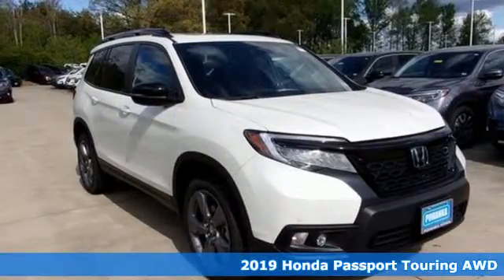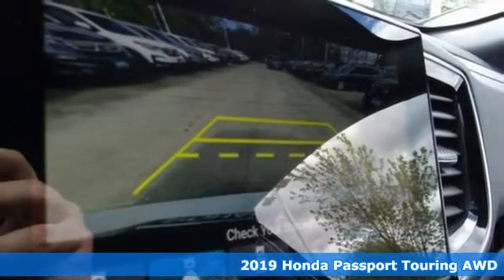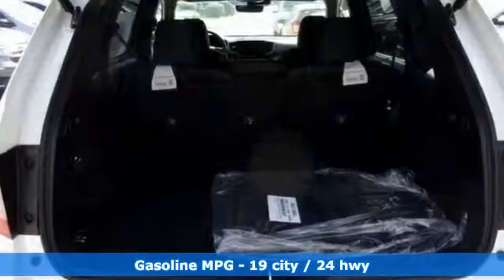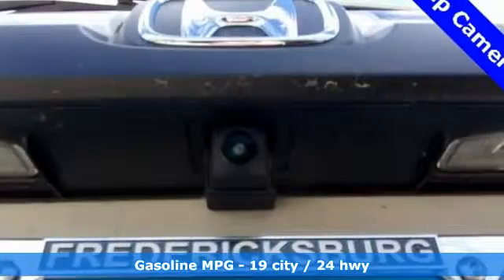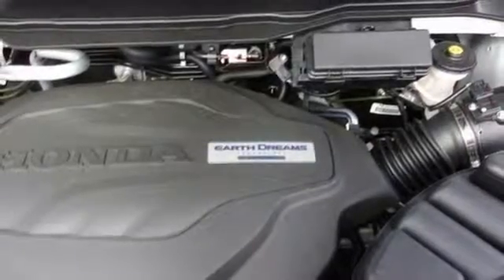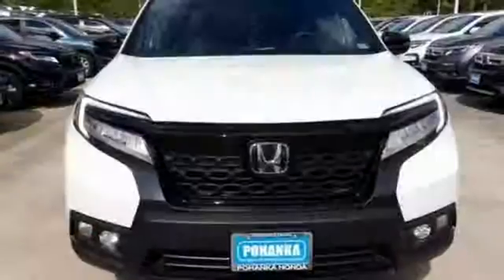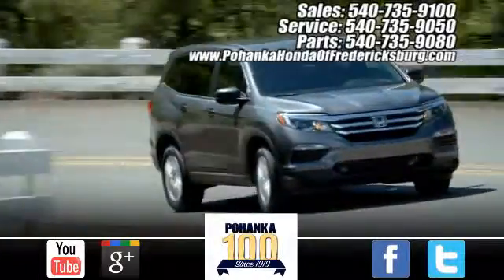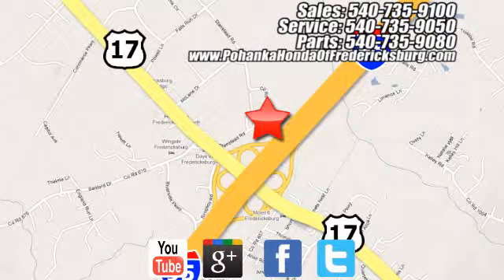New 2019 Honda Passport Fredericksburg VA Richmond, VA FKB010697 - SOLD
Year: 2019
Make: Honda
Model: Passport
Trim: Touring
Engine: 3.5L V6 24V SOHC i-VTEC
Transmission: 9-Speed Automatic
Color: White
Interior: black
Stock #: FKB010697
VIN: 5FNYF8H94KB010697
Diamond White 2019 Honda Passport Touring AWD 9-Speed Automatic 3.5L V6 24V SOHC i-VTECbrbrRecent Arrival!brbrbrAll prices exclude taxes, title, license, and dealer processing fee of $799.00. Published price subject to change without notice to correct errors or omissions or in the event of inventory fluctuations. All features not on all vehicles. Vehicles shown are for illustration purposes only. MPG is based on 2017 EPA mileage ratings. Use for comparison purposes only. Your mileage will vary depending on driving conditions, how you drive and maintain your vehicle, battery-pack (hybrid only) and other factors.

Address:
60 South Gateway Drive